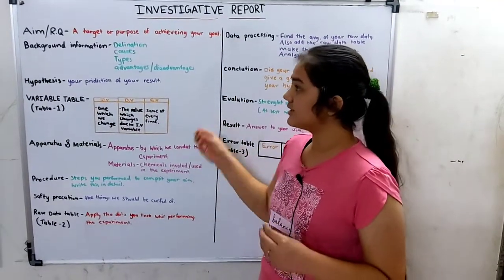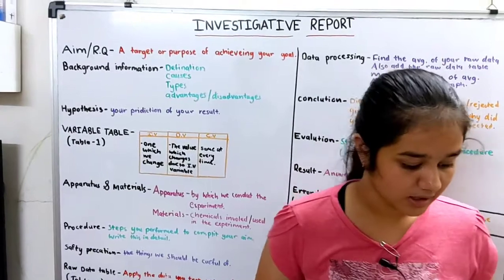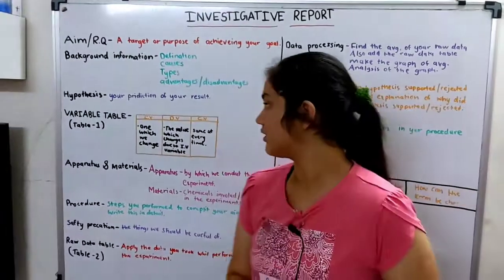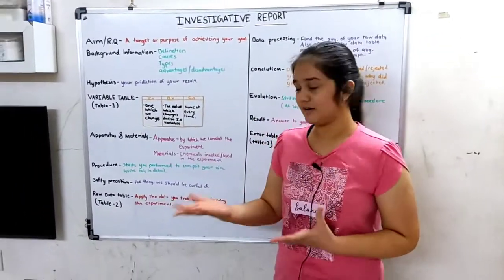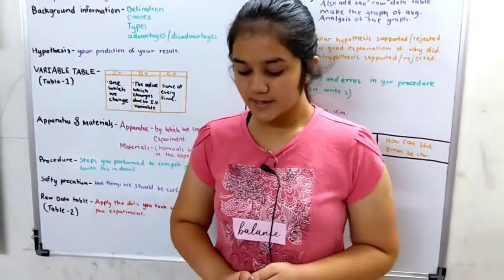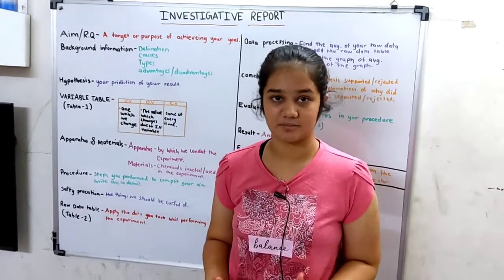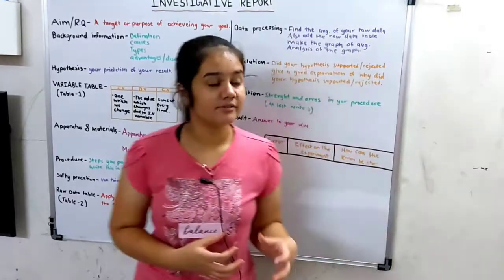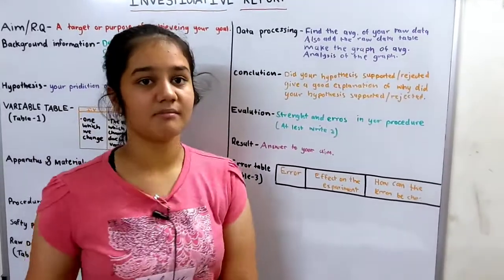How To Write an Investigative Report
type of report mostly used in ib